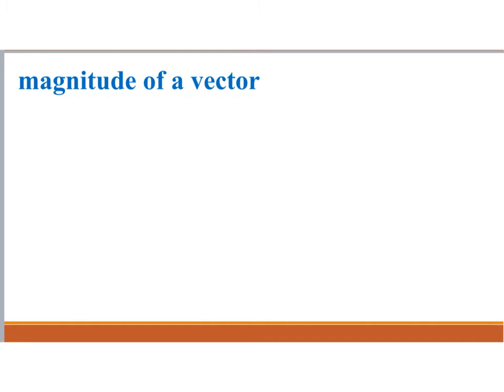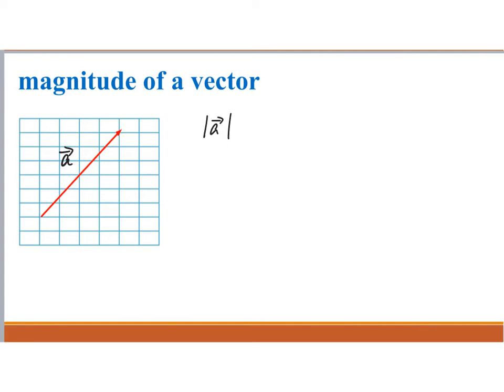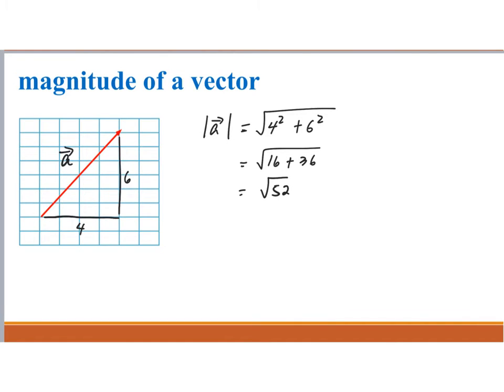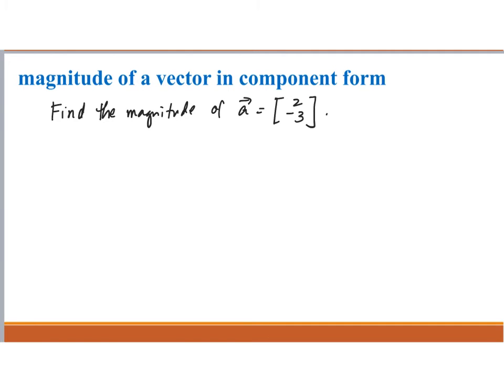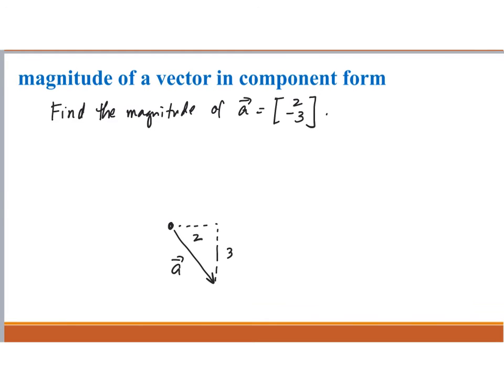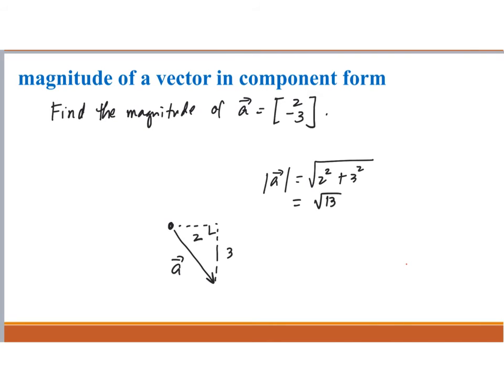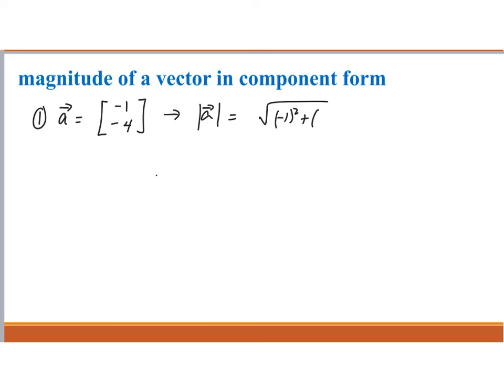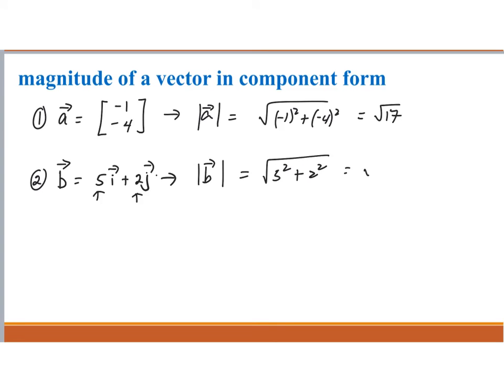magnitude of a vector